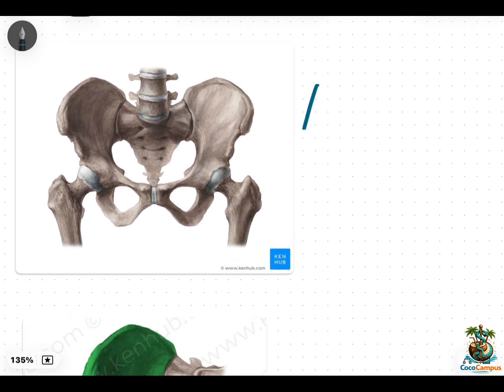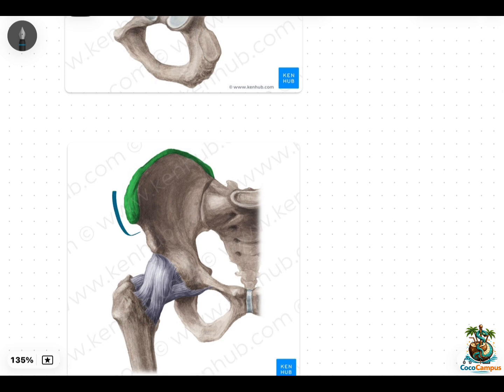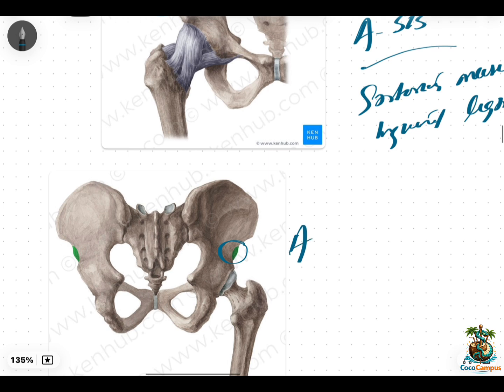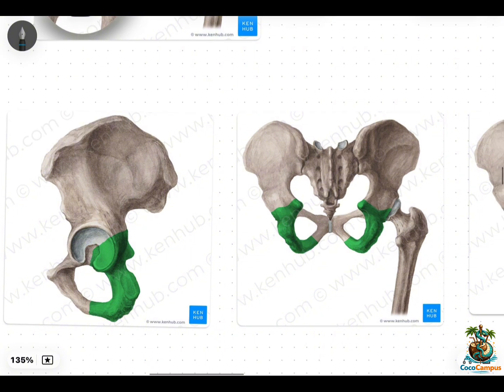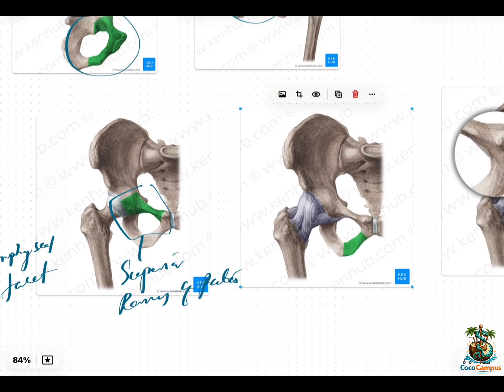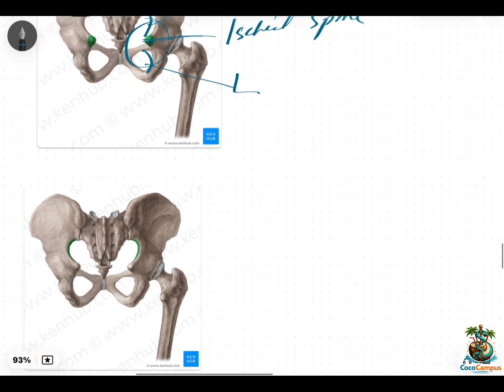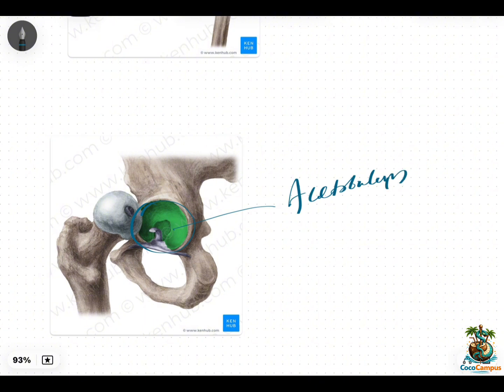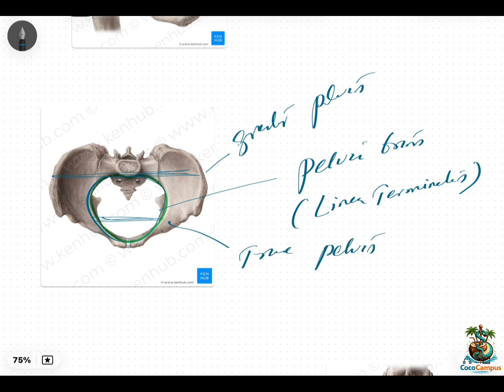Pelvic Girdle Anatomy: Bones, Landmarks & Clinical Correlations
The pelvic girdle connects the spine to the lower limbs and it’s packed with anatomy that’s easy to confuse if not explained properly.
In this video, I simplify the anatomy of the pelvic girdle so you can understand it clearly and recall it confidently in exams.

We’ll cover the ilium, ischium and pubis, important bony landmarks, joints and ligaments, and the high yield clinical correlations commonly tested in medical school exams.

What you’ll learn:
• Components of the pelvic girdle
• Key anatomical landmarks
• Joints and ligament support
• Clinical relevance (pelvic fractures, acetabular injuries, pelvic inlet & outlet)